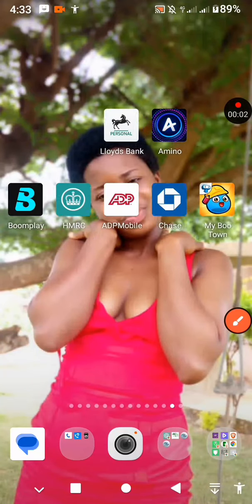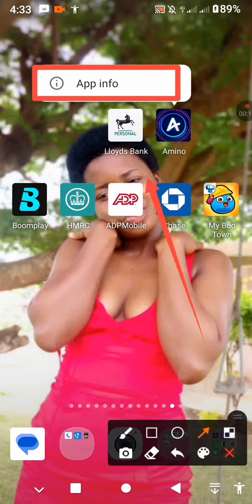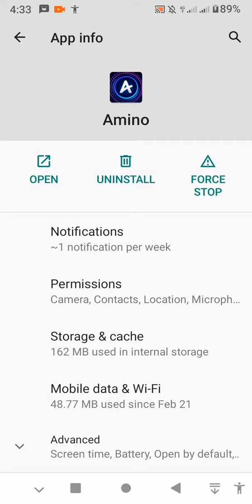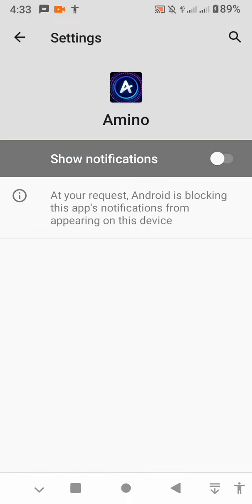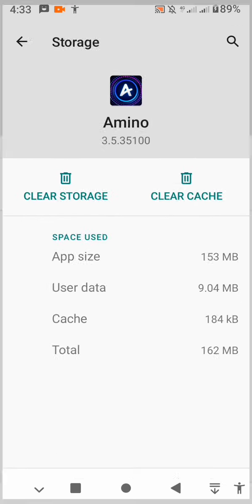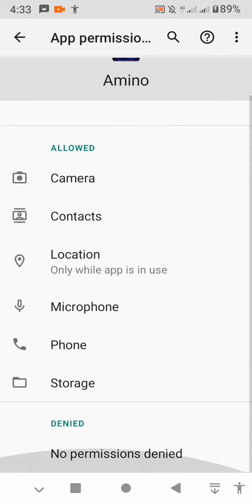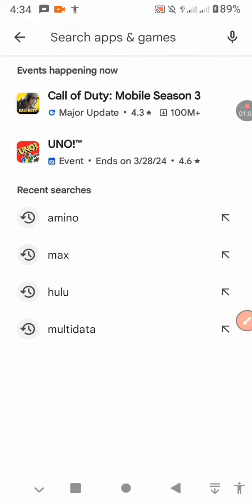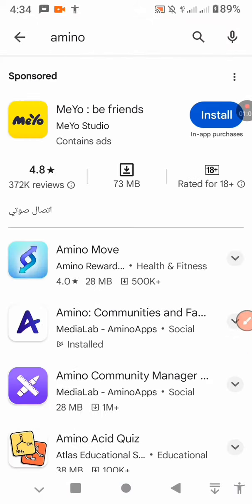How To Fix Amino freezing 🥶 issues | Amino Freezing 🥶 Problem Fixed